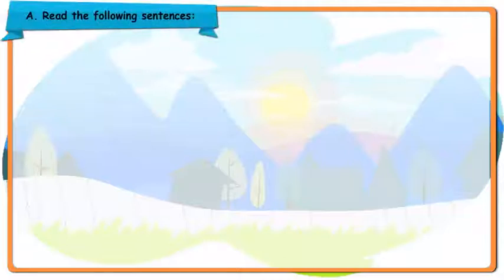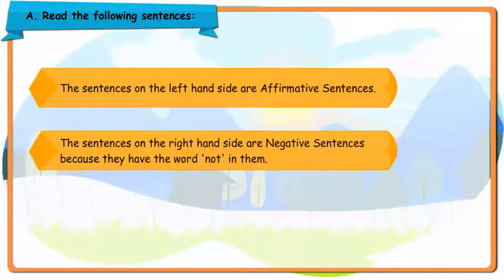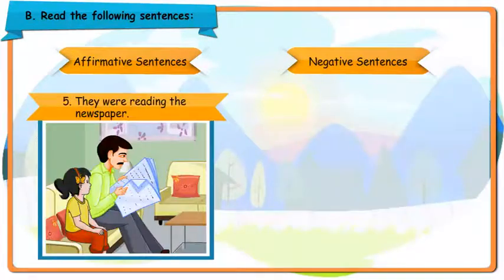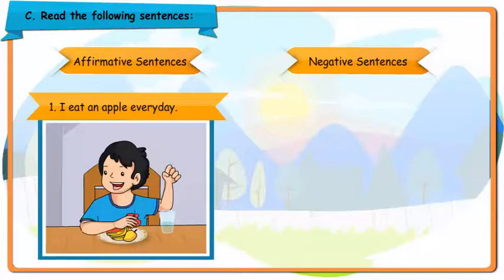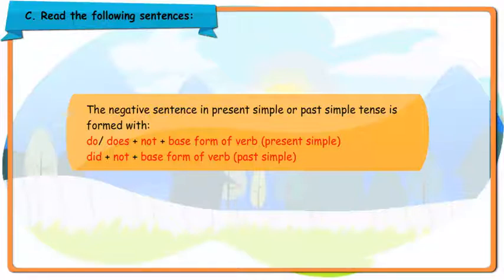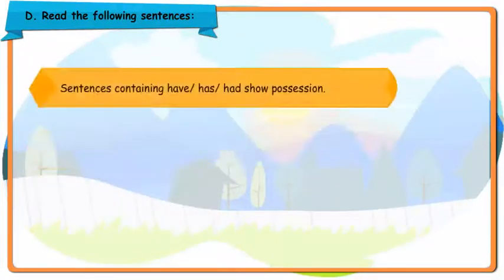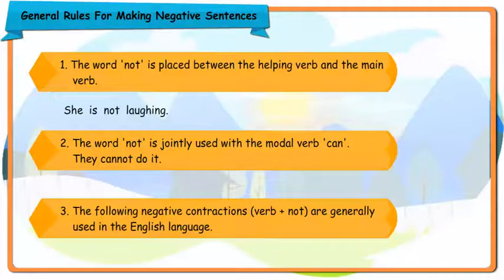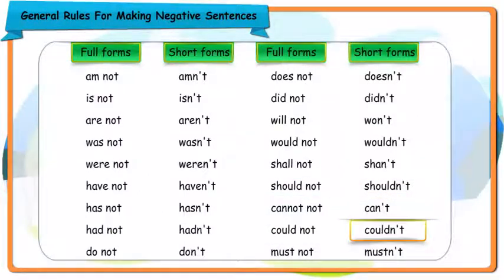English Grammar Part 4 Chapter-3